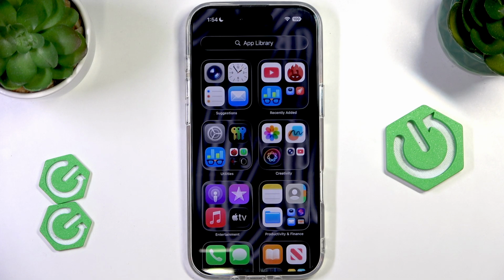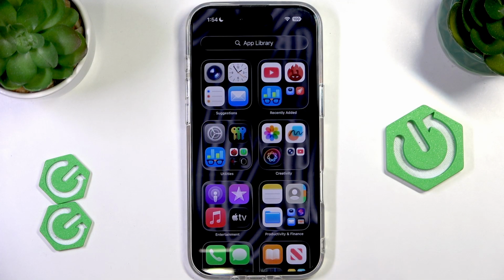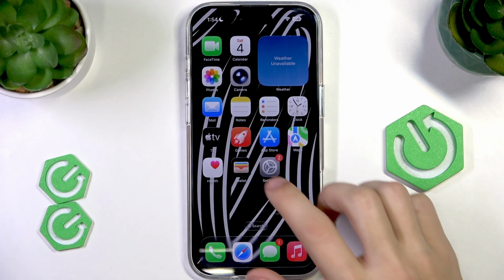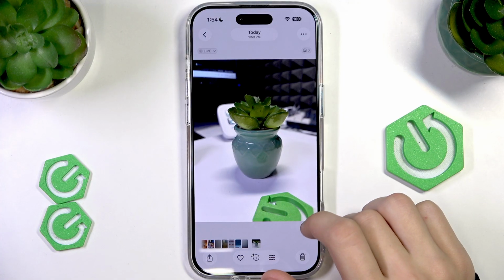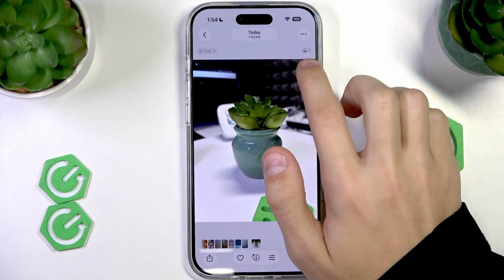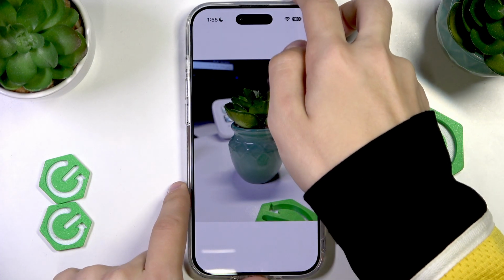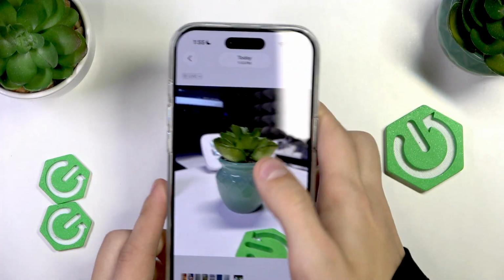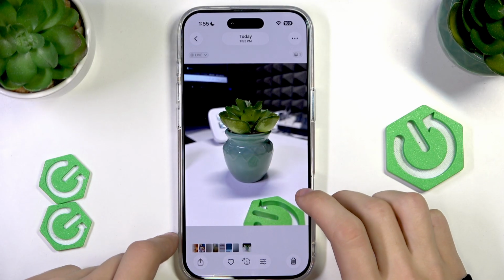iPhone 17 Air – How to Make 3D Spatial Photos in Photos App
Learn how to create stunning 3D spatial photos on your iPhone 17 Air using the Photos app and iOS 26. This video will guide you step by step through the process of turning your regular pictures into immersive 3D scenes, making your images look more realistic and dynamic. Whether you want to enhance your camera roll, set a 3D wallpaper, or simply explore the new spatial photo feature, this tutorial will help you get started quickly and easily. Discover how to select a photo, activate the 3D effect, and enjoy the new spatial experience on your iPhone Air.

How to make 3D spatial photos on iPhone 17 Air?
How to turn a regular photo into a 3D image on iPhone Air?
Where is the spatial photo option in the Photos app on iPhone 17 Air?

0:00 Introduction to 3D spatial photos on iPhone 17 Air
0:08 Overview of the spatial photo feature in iOS 26
0:27 Selecting a photo to convert to 3D
0:35 Using the landscape icon to enable 3D effect
0:53 Viewing and interacting with the 3D photo
1:17 Using spatial photos as wallpapers and more